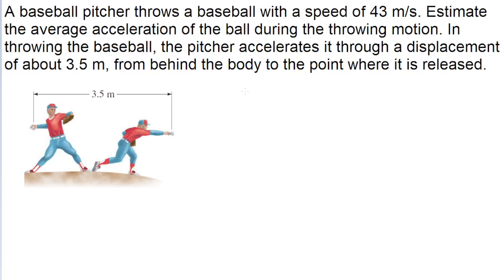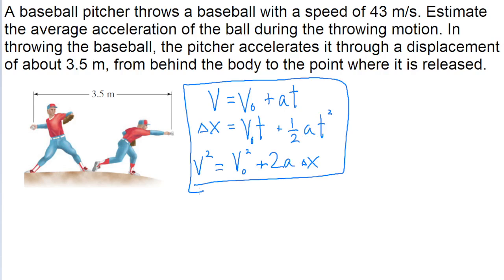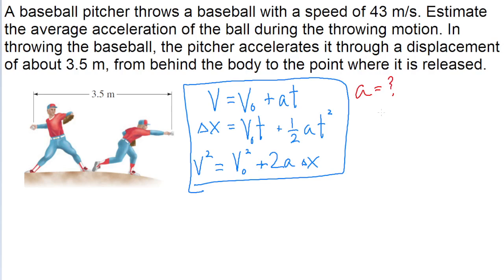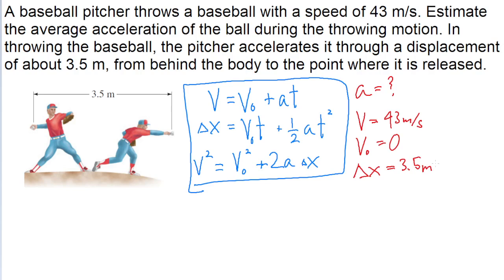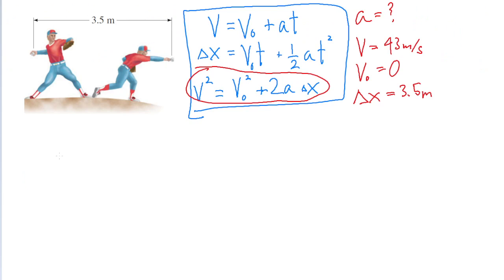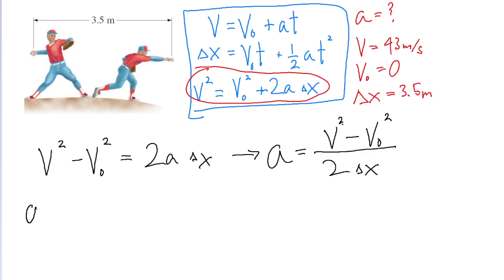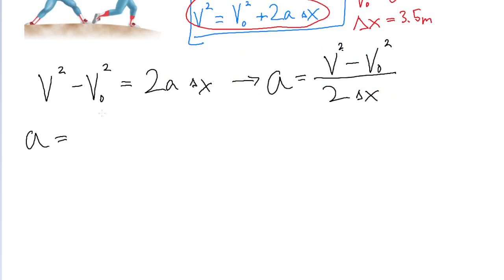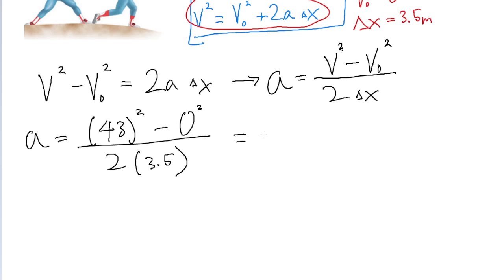A baseball pitcher throws a baseball with a speed of 43 m/s. Estimate the average acceleration of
A baseball pitcher throws a baseball with a speed of 43 m/s. Estimate the average acceleration of the ball during the throwing motion. In throwing the baseball, the pitcher accelerates it through a displacement of about 3.5 m, from behind the body to the point where it is released (Fig. 2–37).